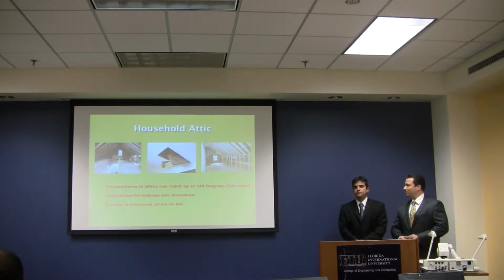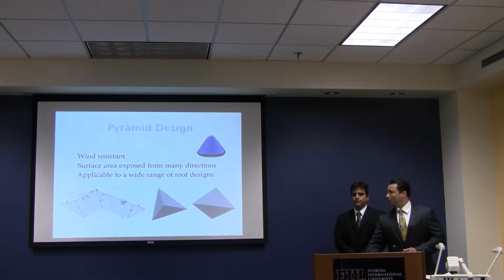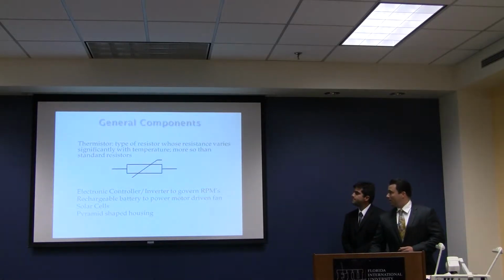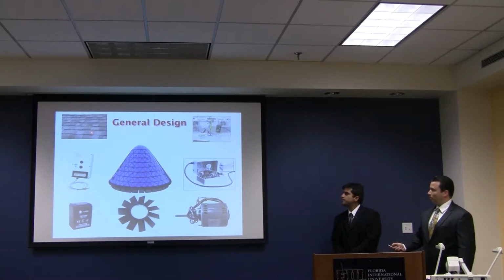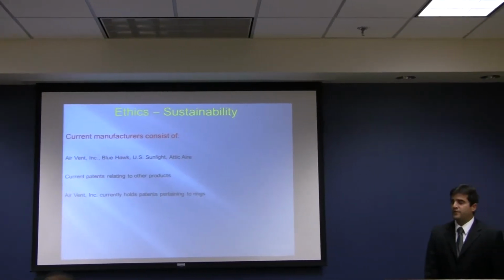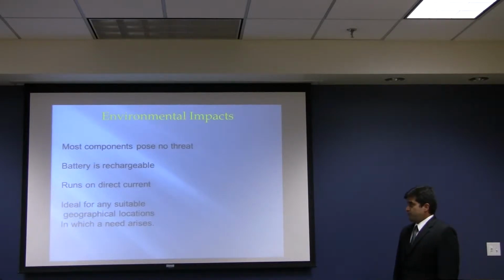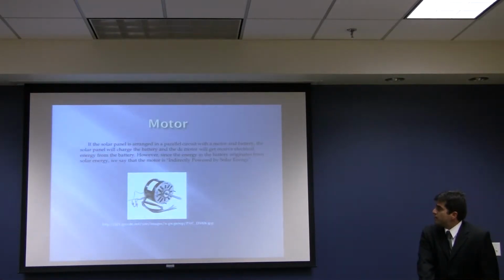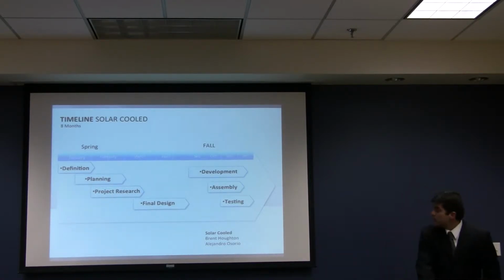2014 SD 1 T14 Solar Cooled Final